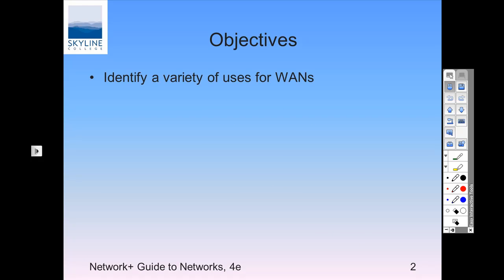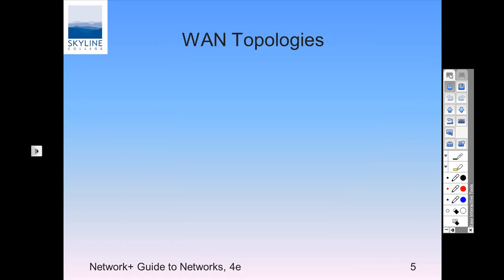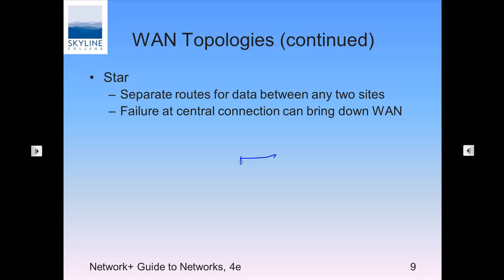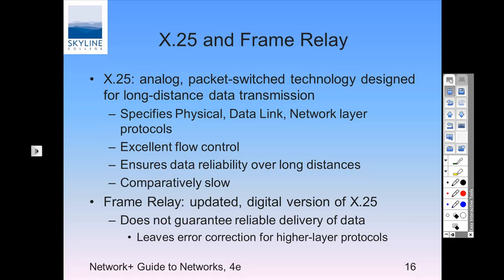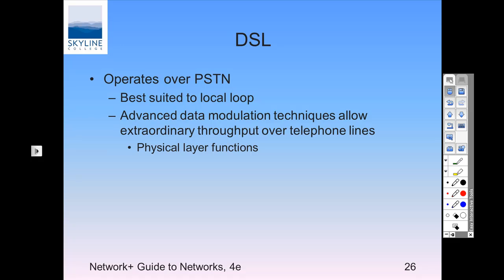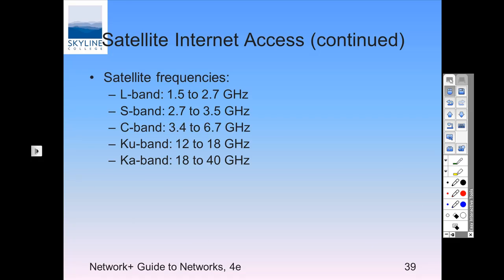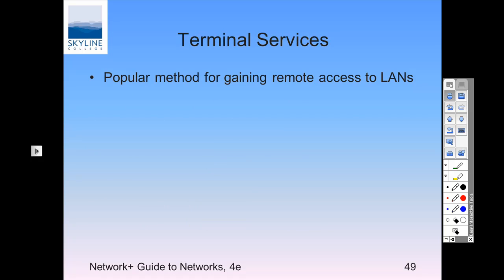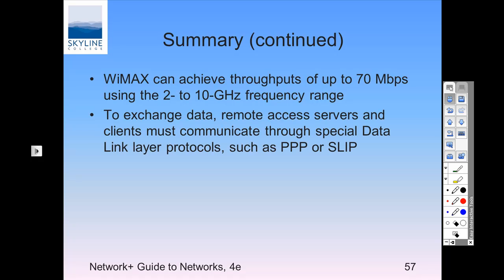Net1Ch7 WANS, Internet Access, Remote Connectivity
Discussion of Wide Area Networks and Internet Access